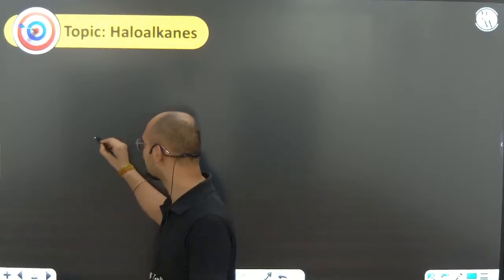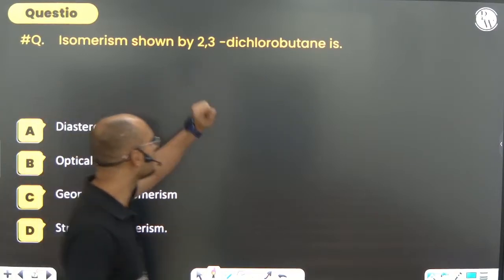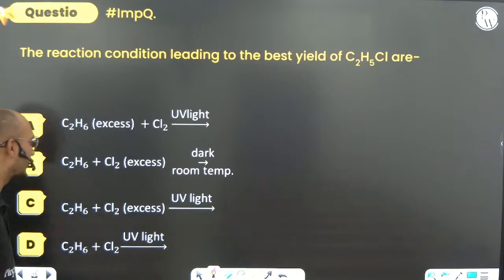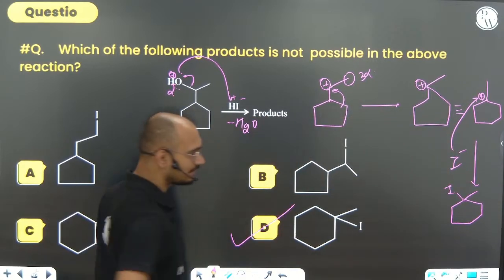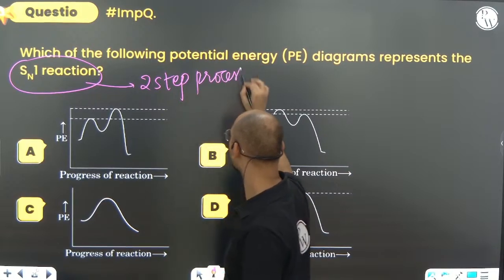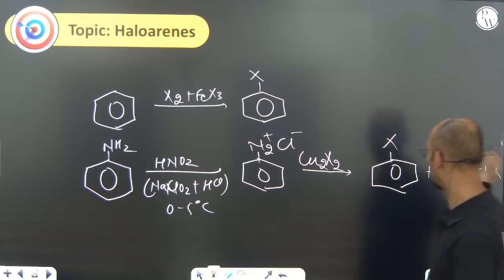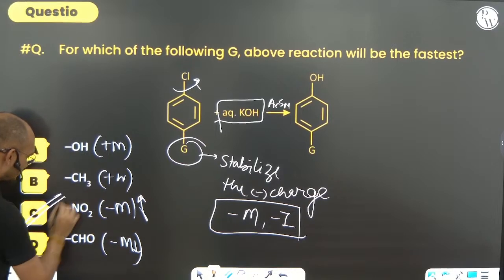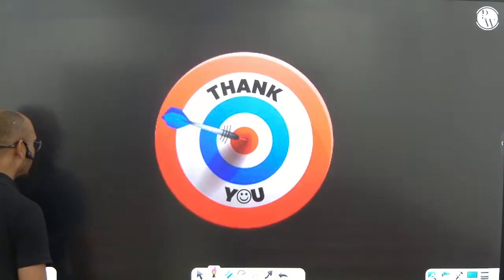Haloalkanes and Haloarenes | One Shot | NEET 2025 | Live | PW Vidyapeeth Telangana